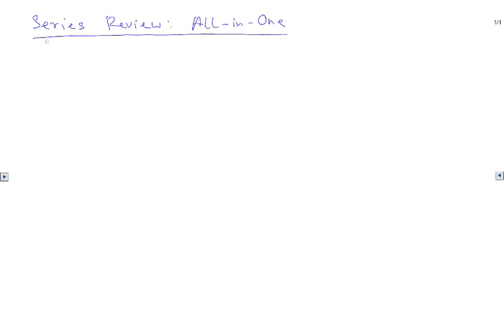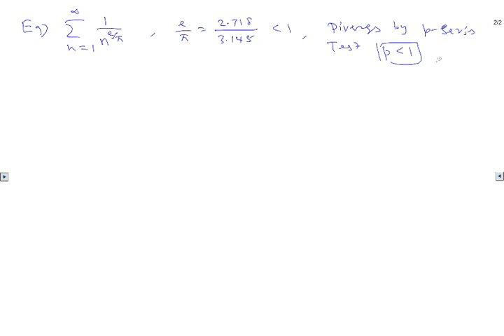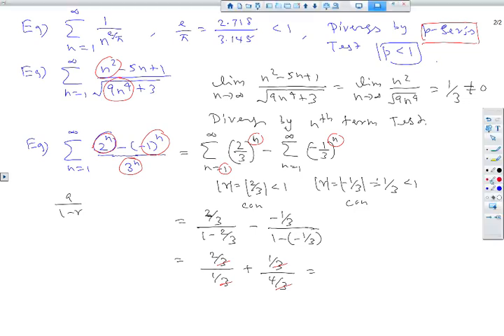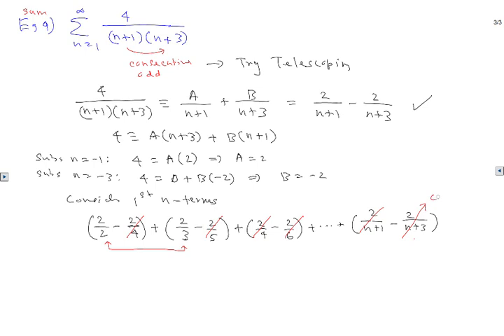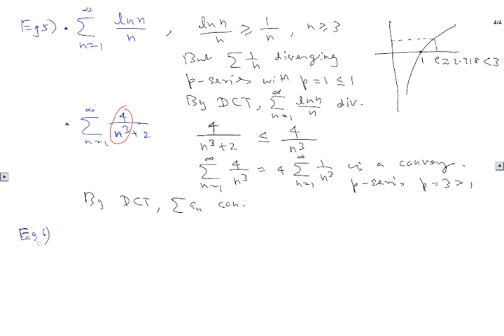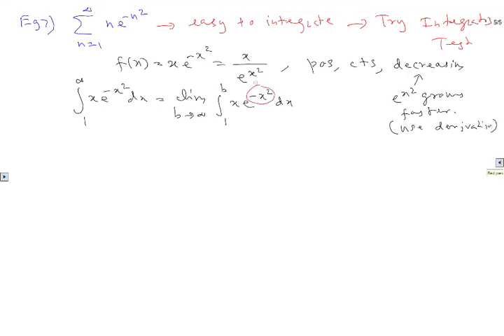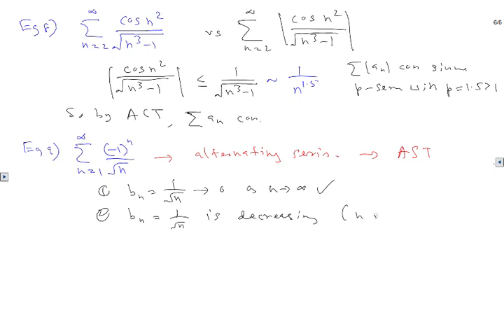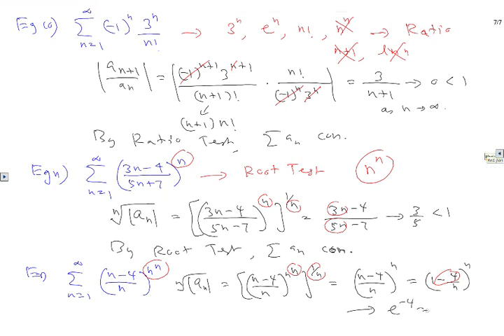Calculus II | Exam Review | Series Review: All-in-One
Students find it difficult when it comes to apply convergence tests for series. It is mainly because of plethora of tests available with various conditions and applicability. A test that works for one series does not equally apply for another.

However, once you understand the core concepts behind it would be easy to work with them. The goal of these discussions is to familiarize the students with the major ideas behind the convergence tests for series.

You may find why we use that particular test rather than just solving it using one or the other tests. I hope you will find it useful.

Test for convergence of series.

Important: After you go over these review lectures, you will understand that "series test are not as bad as we thought." Trust me. I have been teaching these for more than 20 years now and students praise me the way I teach these topics.